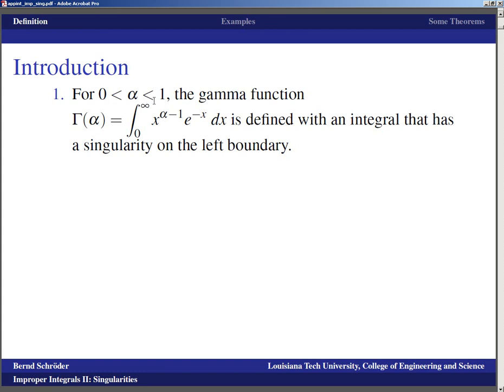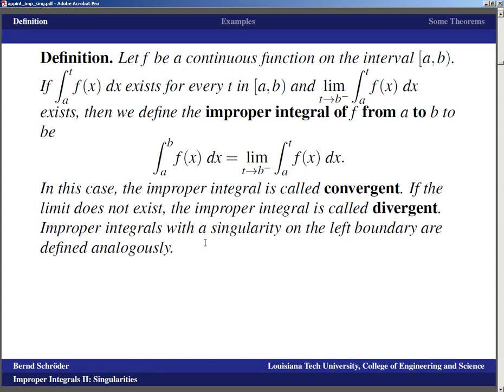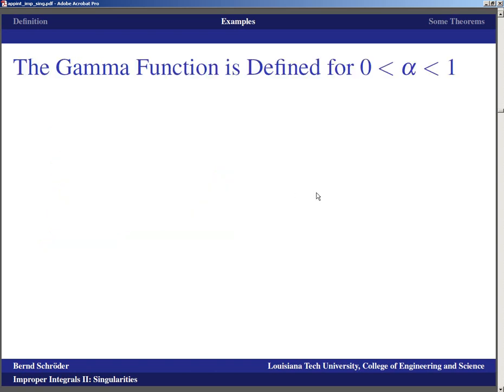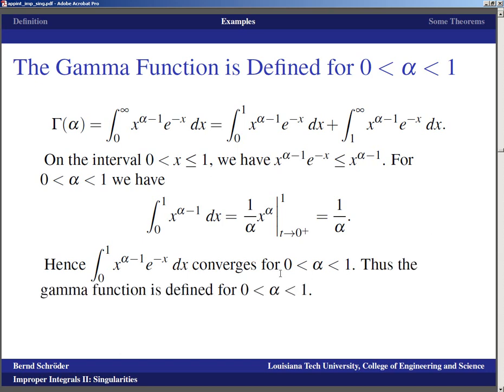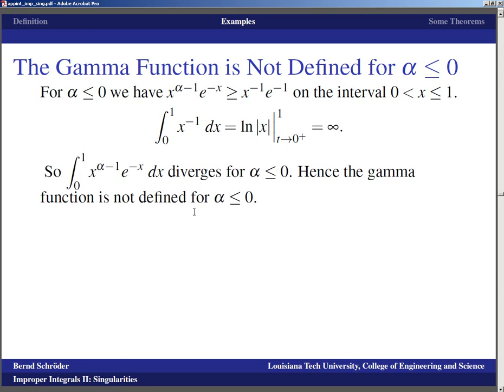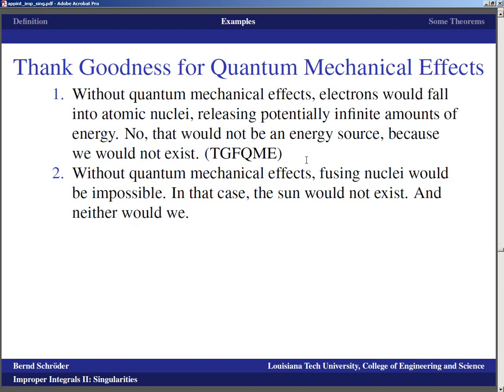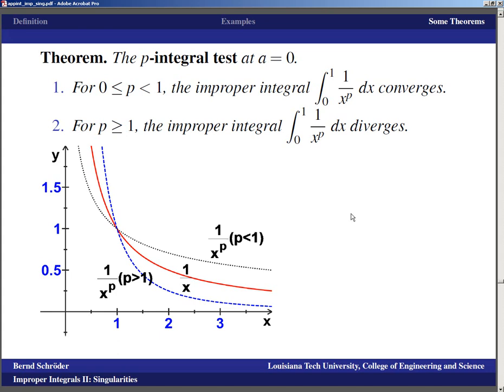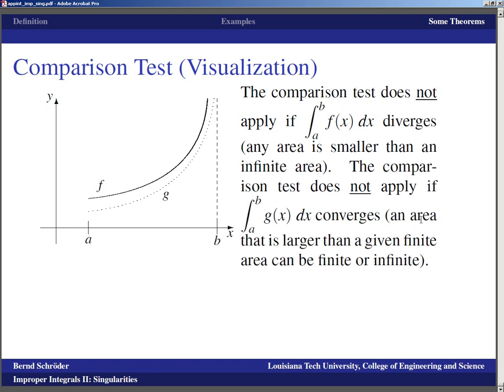Concise Modular Calculus [39/97]:Improper Integrals across Singularities (4/4 on Apps of Int)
Defines improper integrals near vertical asymptotes. Finishes the discussion of the Gamma function. Introduces convergence tests such as the p-integral test and the comparison test.